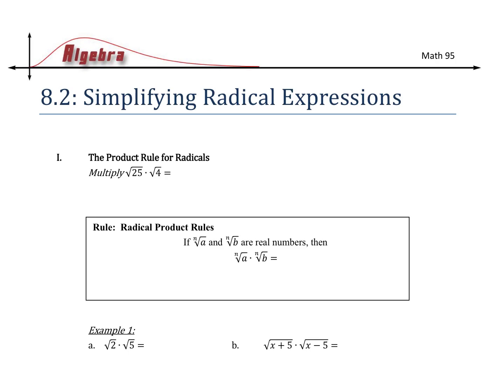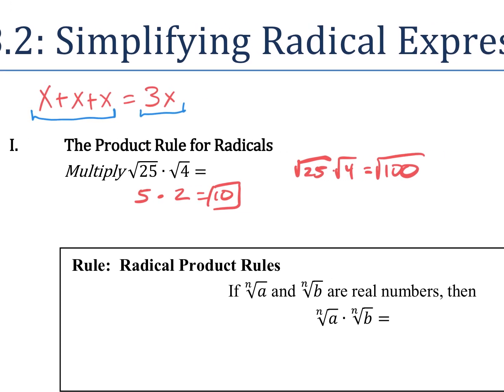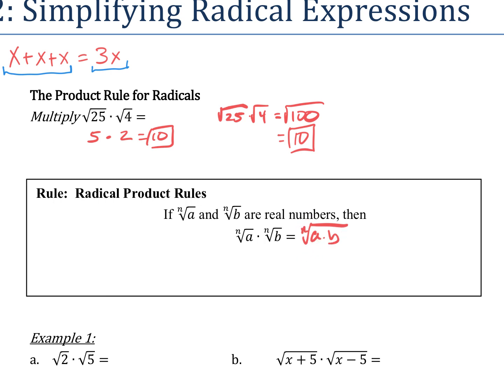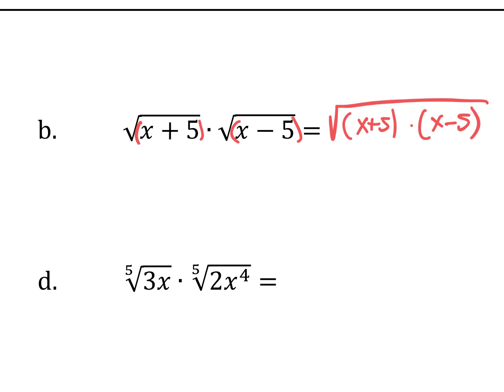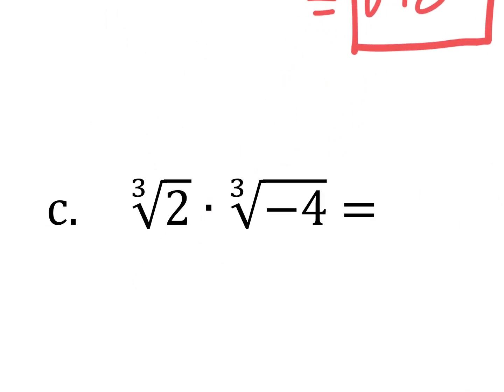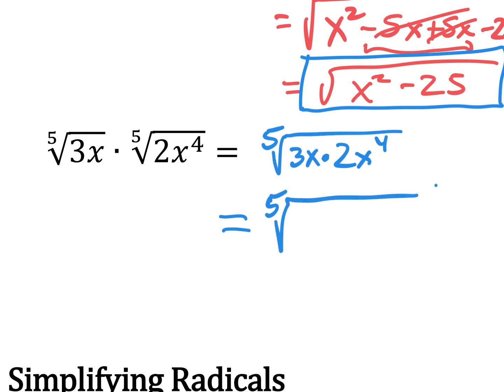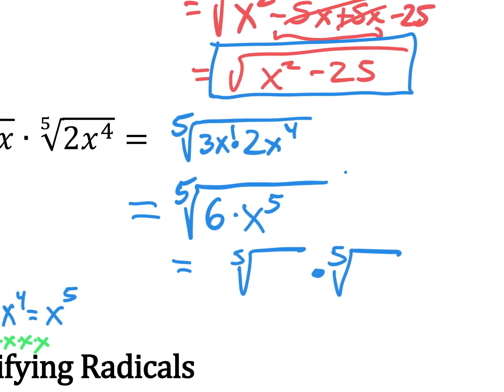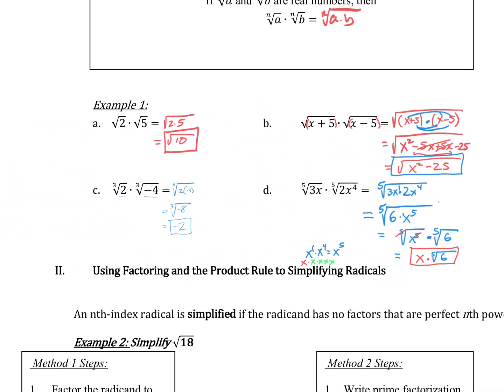8-2 (Part 1) Radical Product Rule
Introduction to the Radical Product rule and how to simplify radical using this rule.